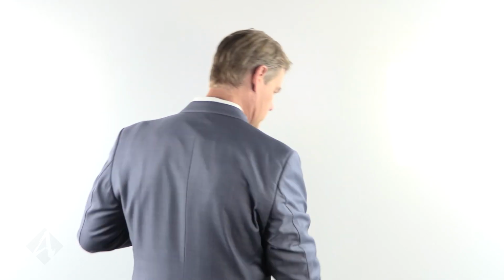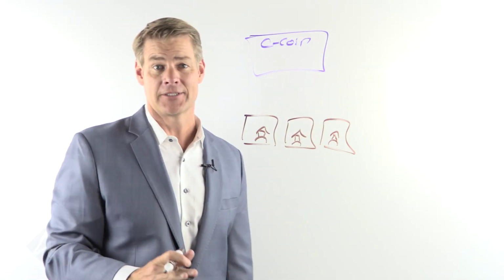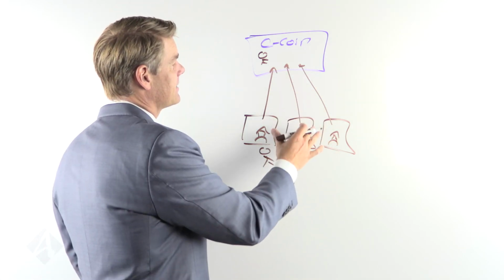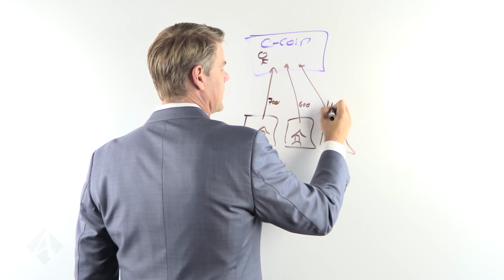ULTIMATE Leasing Strategy for Rental Real Estate Investing!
Real Estate Investor, would you like greater Tax Benefits and Greater Control over your rental real estate investing and property income?

If you would like a FREE 45-minute consultation, you can request one

There's a specific method for structuring your entities when it comes to rental properties and your real estate investments.

I'm looking out for YOU when it comes to your leasing agreements with your tenants. Covered in this video are structuring and entity methods usually not discussed.

Your questions or requests for video topics are always welcome!

Claim Your FREE 45-minute Investment Strategy Session to receive business planning tips and asset protection.

Learn about Real Estate & Asset Protection from Clint Coons, Esq. and Toby Mathis, Esq. at our next all-day free Livestream 9 am to 4 pm PT. on Saturdays. Our attorneys and specialists will answer ALL questions: 👉 Save Your Seat

Download your free copy of Un-Tax Yourself eBook and discover the secret to real estate wealth is in the tax deductions.